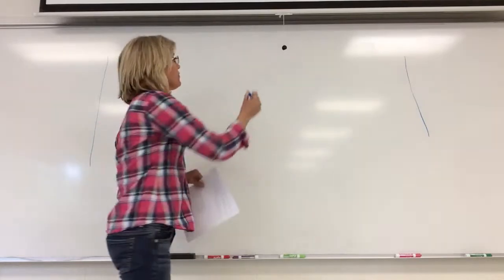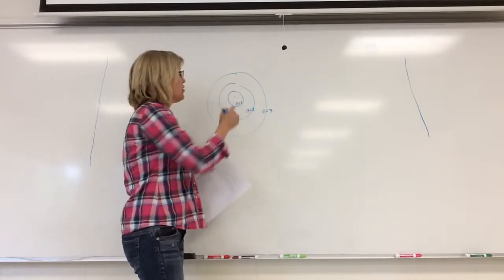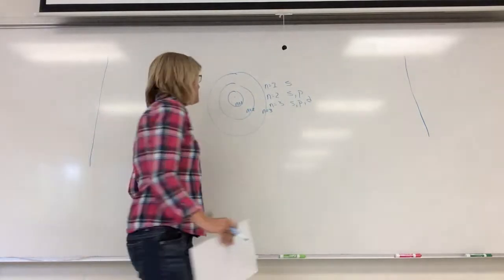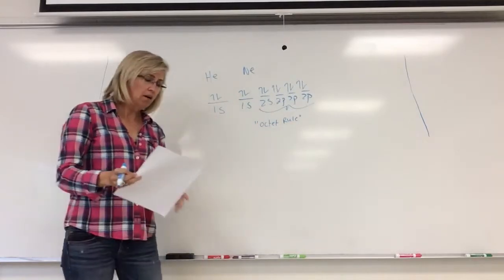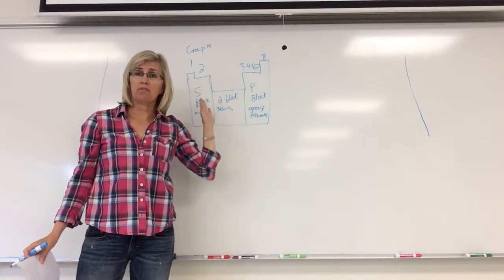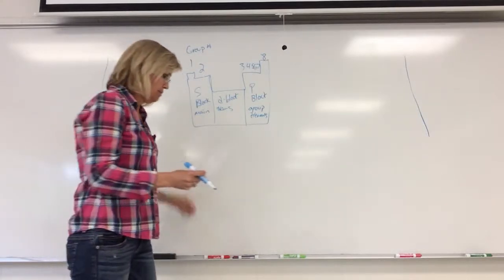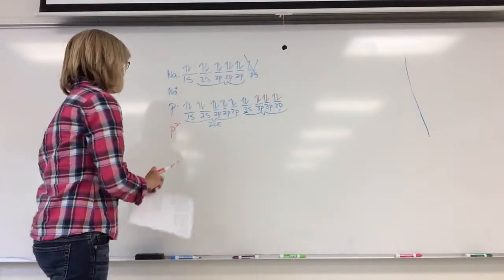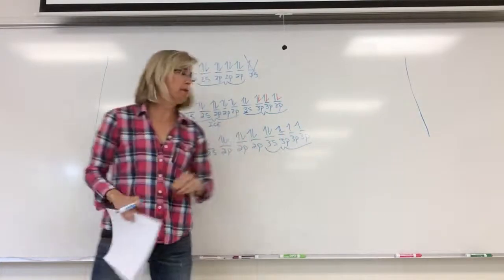pre AP part 2